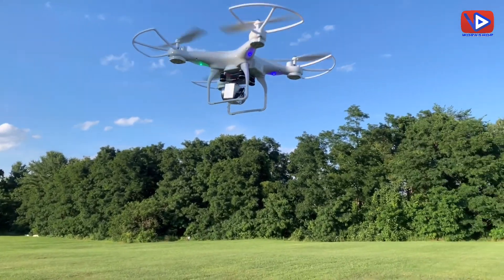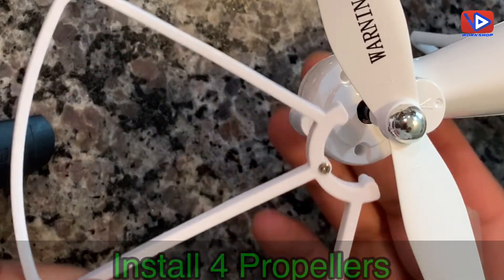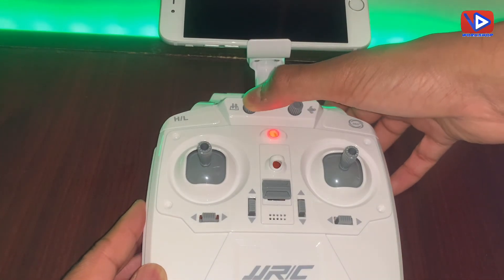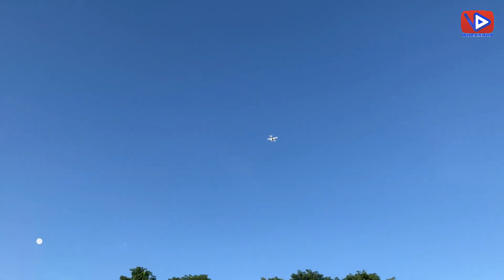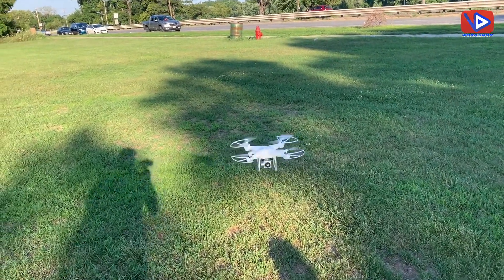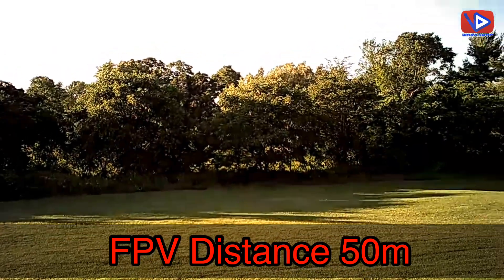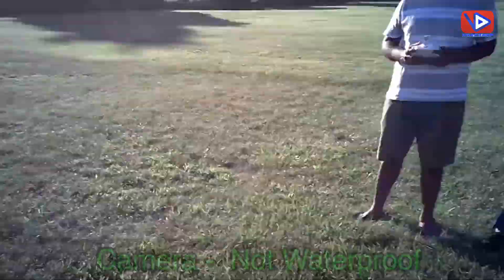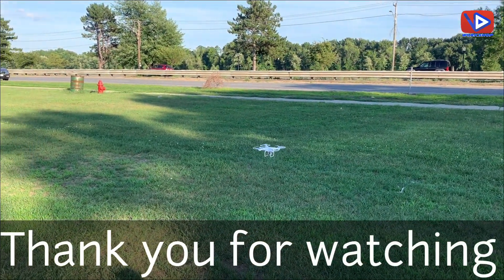Best drones for beginners 2021 | 40Mins Flight Time JJRC H68 RC Drone Review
Best drones for beginners with camera | 40Mins Flight Time JJRC H68 RC Drone Review
40Mins Flight Time Drone, JJRC H68 RC Drone with 720P HD Camera Live Video FPV Quadcopter with Headless Mode, Altitude Hold Helicopter with 2 Batteries(20Mins + 20Mins)-Whit
best drone for the money
best drones under 100
best drone shots
best drones for biginners
best drone videos
best drone for photography
best drone camera
best drone footage
jjrc h68 drone
jjrc h68
jjrc h68 rc drone
jjrc h68 drone 40 mins
jjrc h68g
jjrc h68 drone footage
jjrc h68 drone review
jjrc h68 rc drone with 720p hd camera
jjrc h68 drone unboxing
jjrc h68 camera test
jjrc h68g drone unboxing
jjrc h68 drone range test
jjrc h68 review

40 minutes flight time: come with 2 drone batteries in the package, your flight time is prolonged up to 40 minutes.
Optimized 720P camera with anti-shake table: 45° adjustable angle, with anti-shake table, video recordings is smooth and stable. Enjoy the flying and stably record wonderful moments from the air with awesome perspective.
Fpv real time transmission: with the built-in Wi-Fi module, you’ll get a live video of your camera on your phone, making it easy and convenient to share to your friends directly.
Headless mode and altitude hold for easier operation, you will not have to worry about orientation and out of control, which makes the drone easier to play.
A great gift: your family and friends will love it, It will be a great Christmas gift. Features such as one key start/landing, emergency stop, 3D flips, high-middle-low speed switch and luminous LED lighting assure maximum excitement and flying fun.
1.0 max_focal_length, 1.0 optical_sensor_resolution
JJRC Bellwether

Description:
Frequency: 2.4G ; Channel: 4CH ; Gyro: 6 axis
Quadcopter Battery: 3.7V 1800mAh Lipo (Included)
Transmitter Battery: 4 xAA Battery (NOT Included)
Flying time: 20mins
Charging time: 160mins
R/C Distance: 100m / 328ft
FPV Distance: 50m / 165ft (straight-line distance)
Camera : 720P with 45 ° adjustable angle
Quadcopter Size: 32.5 x 32.5 x 11 CM / 12.8*12.8*4.3 IN
Quadcopter Weight: 152.7g/ 0.34 lb

Below Query Solved.
skye drone
ryze tello
drone with camera
best beginner drone with camera and gps
dji drone
best drone under $100 with camera
skye drone review
jjrc h68 manual
jjrc h68 bellwether drone
jjrc h68 battery
jjrc h68g
jjrc h68 app
jjrc h68 drone price
jjrc h68 camera
jjrc h68 parts

MY GEAR:
MacBook Pro
GoPro Hero Plus
Ring Light